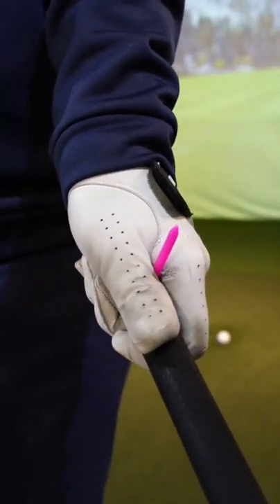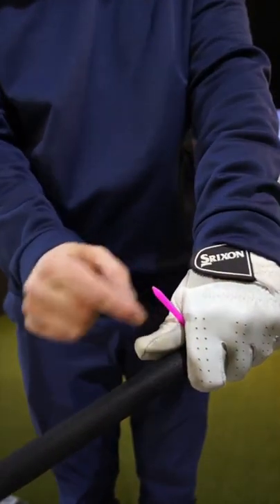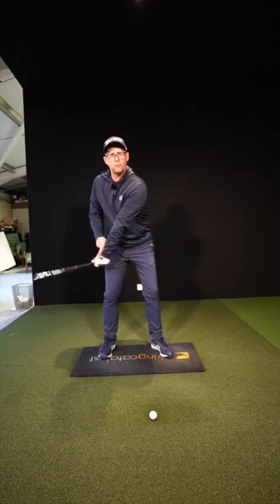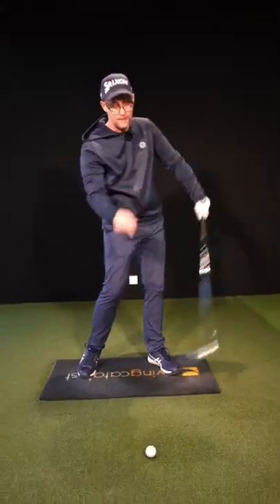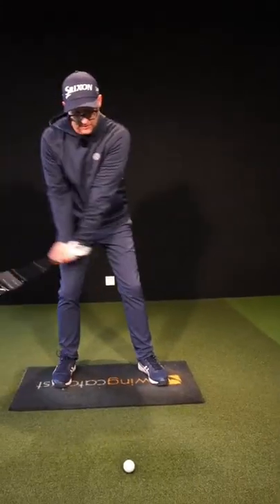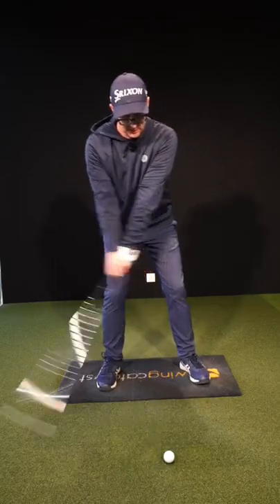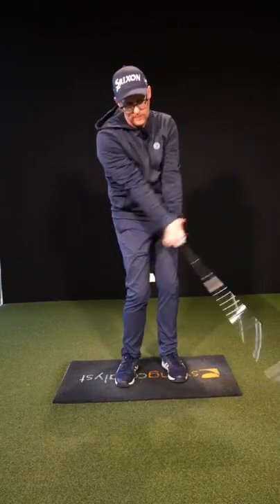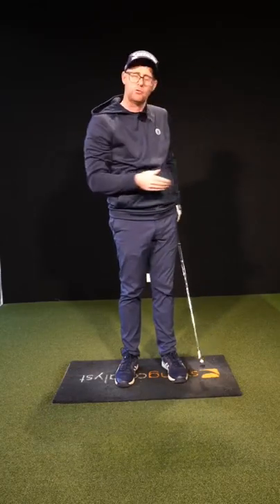Simple golfers tee hack for club face control